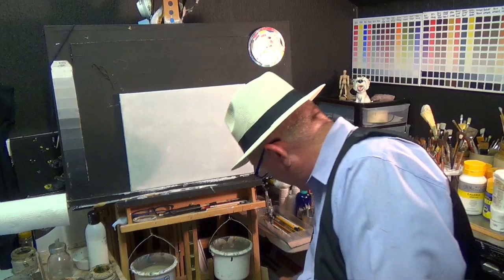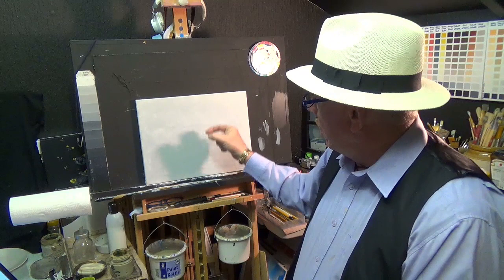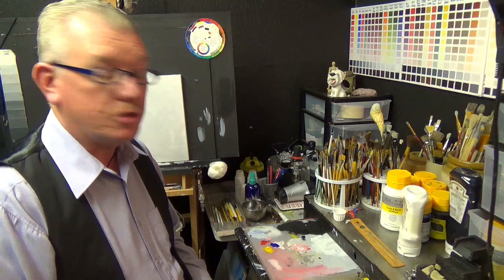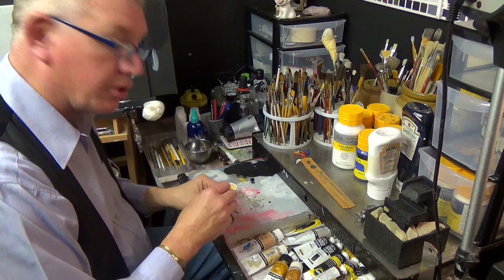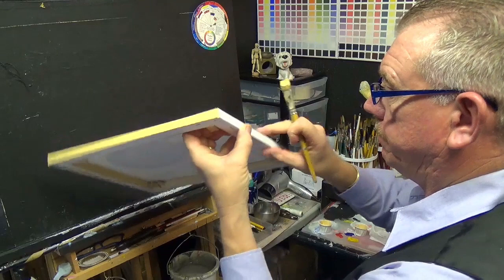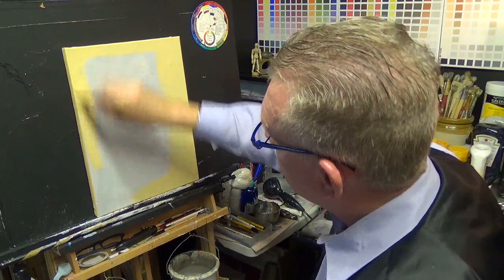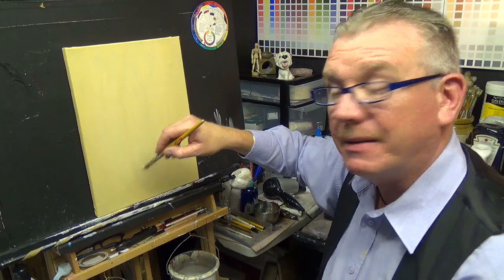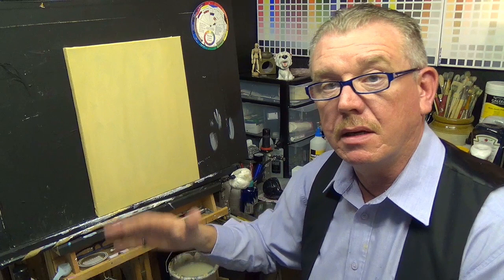What is a Ground, Acrylic painting for beginners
What is a ground, how to apply the ground and what are the advantages to using a ground I look at all these in this Acrylic painting for beginners,clive5art lesson

19cm x 12½cm   =    7.5" x 5"
20cm x 15cm      =    8" x 6"
23cm x 15cm      =    9" x 6"
25cm x 17.5cm   = 10" x 7"
25cm x 20cm      = 10" x 8"
30cm x 20cm      = 12" x 8"
30cm x 25cm      = 12" x 10"
38cm x 25cm      = 15" x 10"
41cm x 30.5cm   = 16"x12"
45cm x 30.5cm   = 18"x12"
51cm x 41cm      = 20"x16"
76cm x 51cm      = 30" x 20"

Copyright info: Videos produced by Clive Powell of (Clive5Art) all content is intended for private use only.